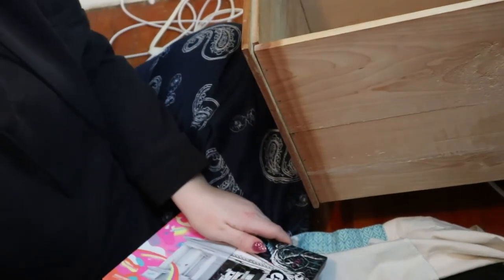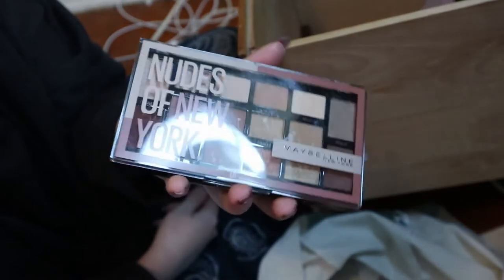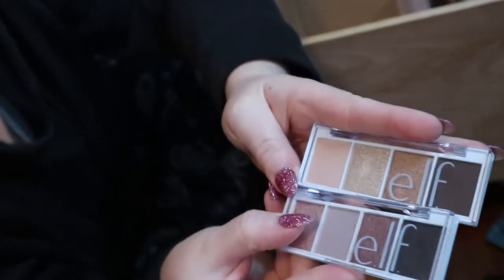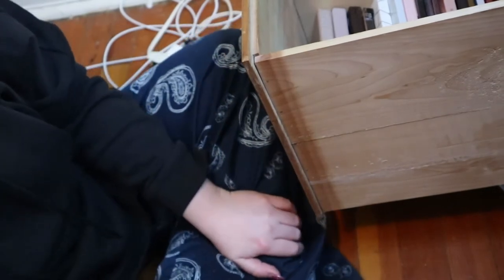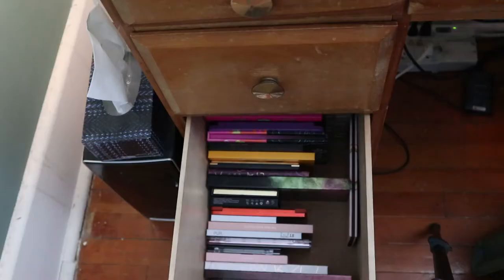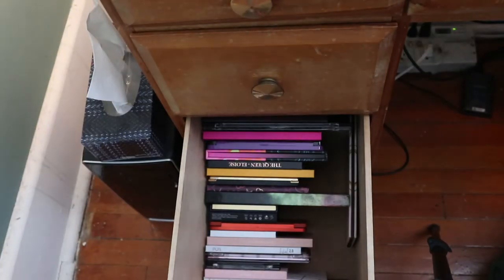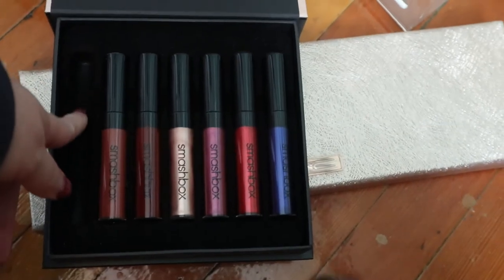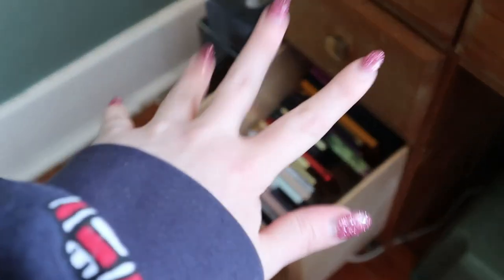EYE SHADOW PALETTES: Organizing My Huge Collection! | Carly Rose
Hey guys! This turned out to be a lot more work than I thought :p Let me know if you want more details on any of the palettes I showed!

VIDEOS MENTIONED